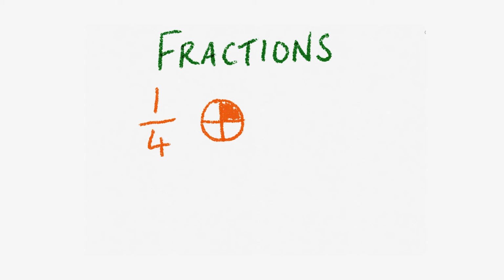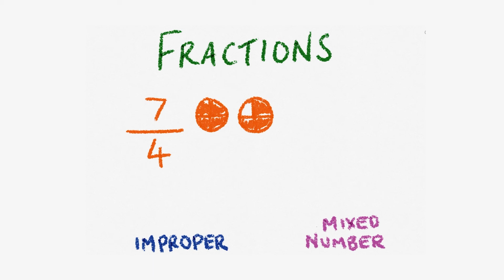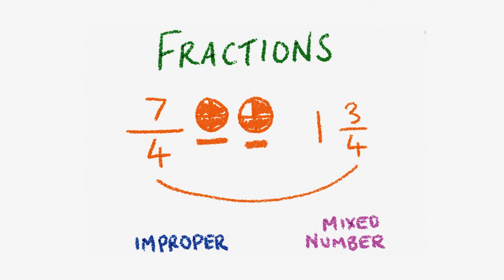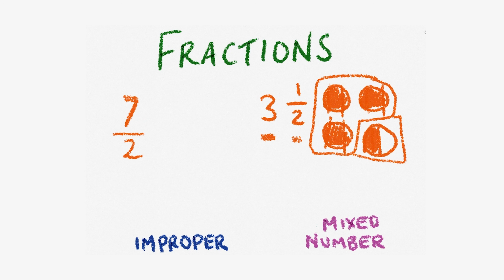Grade 5 Maths - Improper and Mixed Number Fractions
Let's learn about the difference between improper fractions and mixed number fractions.